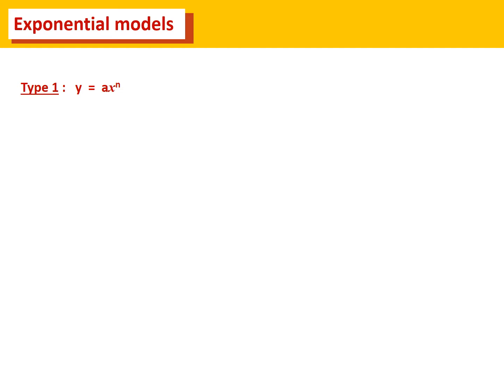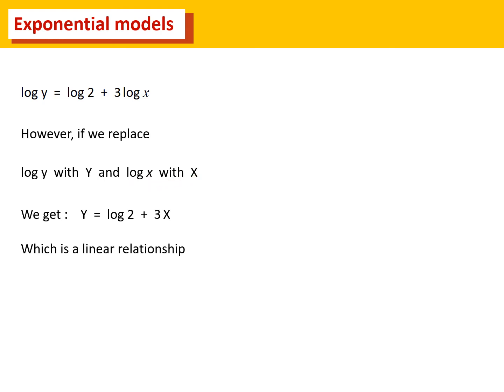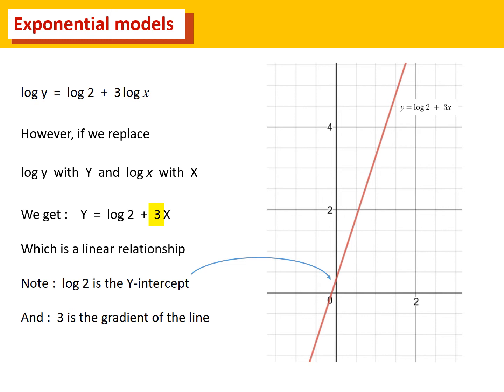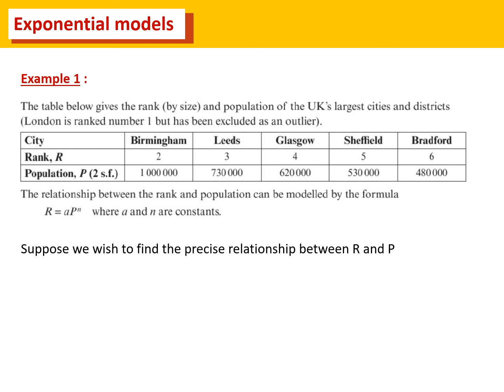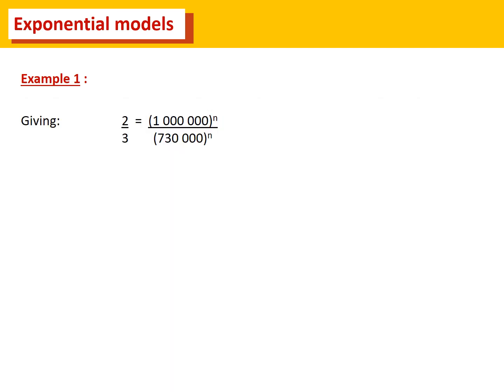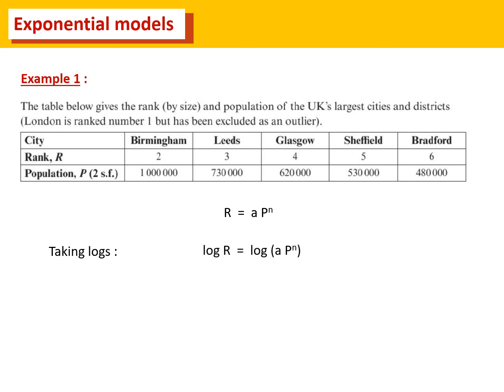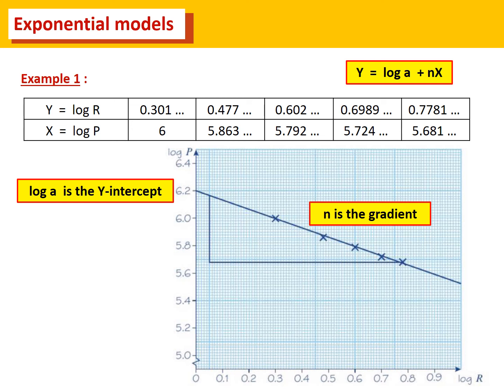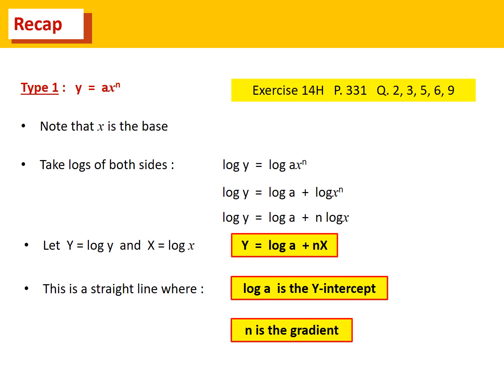LOGARITHMS PART 3A